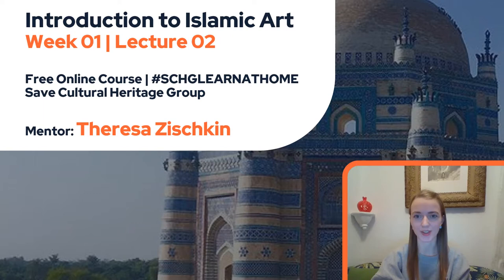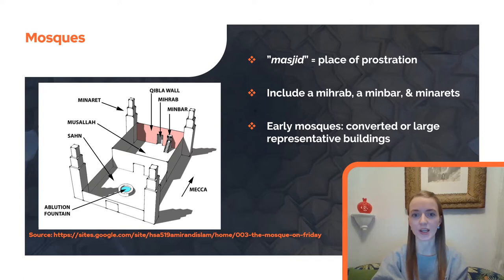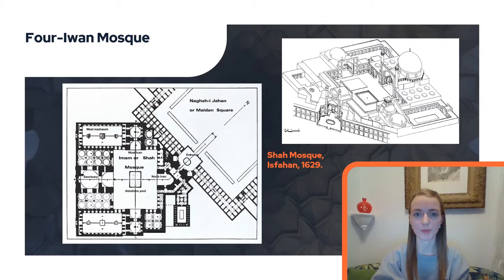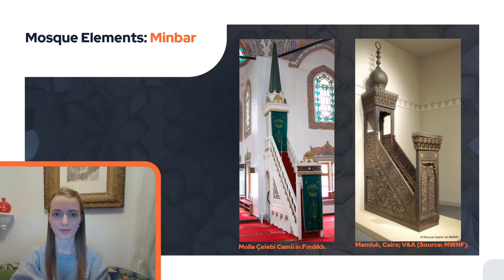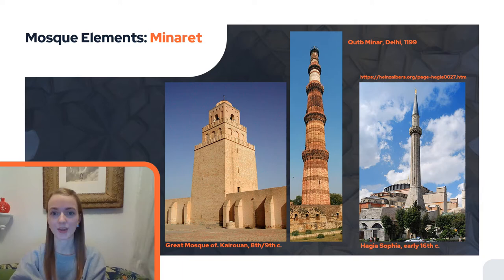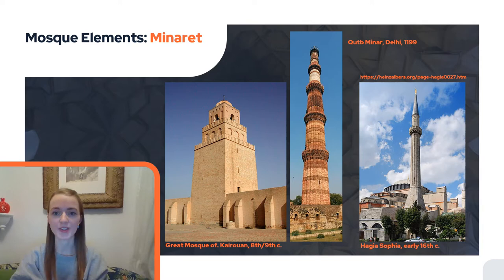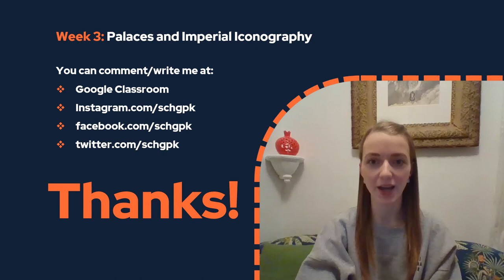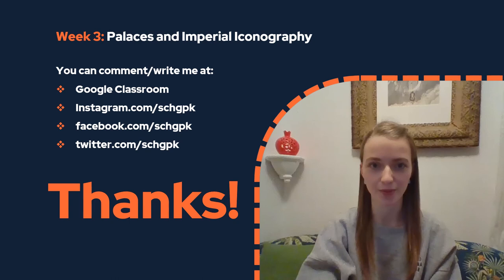Introduction to Islamic Art | Lecture # 02 | SCHG_FOC21_IA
Week 02 lecture to the free online course "Introduction to Islamic Art". In this video, I give you a bit of background about: Mosques: An Abbreviated Chronological Overview, Mosques and Ornament, and Discussion of Islamic Ornament.
Join me at Google classroom to participate in this course!

If you want to receive a certificate at the end please make sure to complete the short exercises,  however you can only just listen in and participate at your leisure.

Ft.  Theresa Zischkin